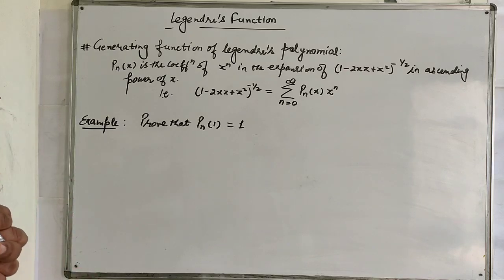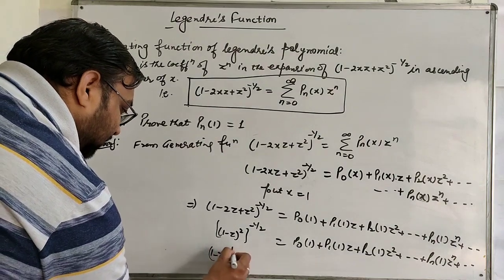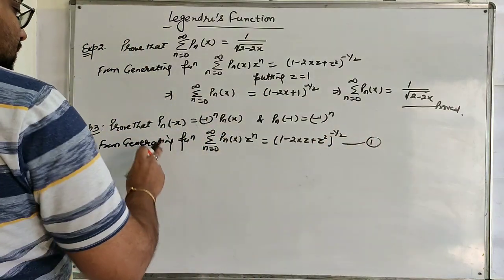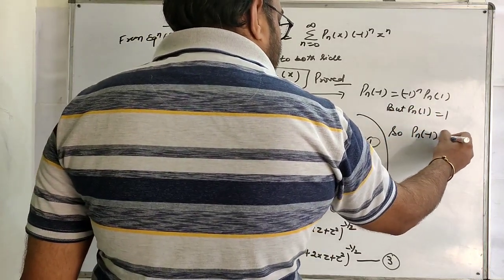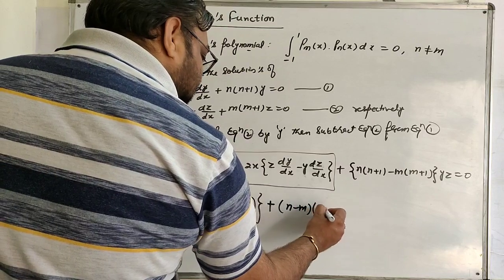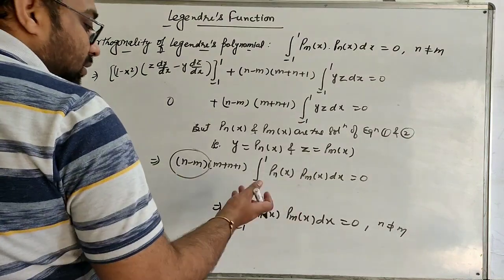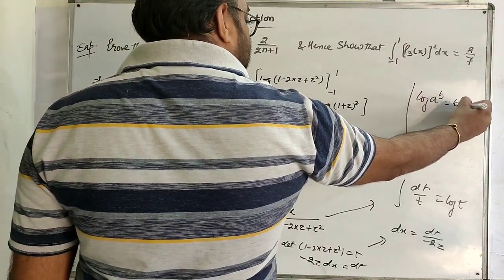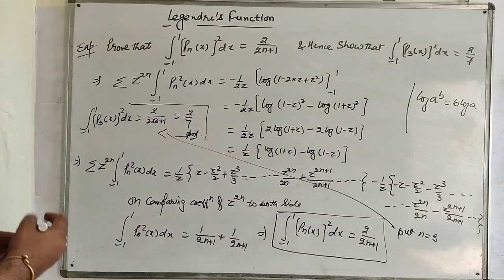Generating Function, Orthogonality of Legendre Function with related Examples & Theorem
In physical science and mathematics, Legendre polynomials (named after Adrien-Marie Legendre, who discovered them in 1782) are a system of complete and orthogonal polynomials, with a vast number of mathematical properties, and numerous applications. They can be defined in many ways, and the various definitions highlight different aspects as well as suggest generalizations and connections to different mathematical structures and physical and numerical applications.